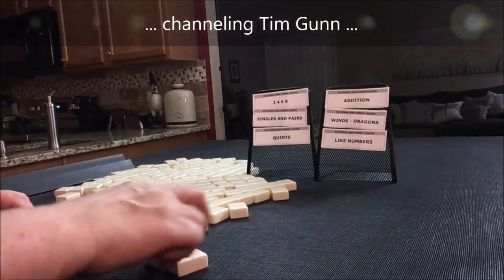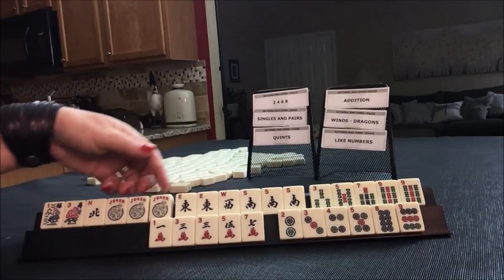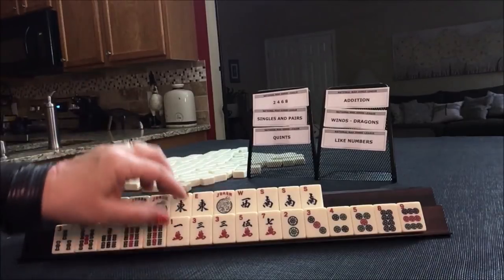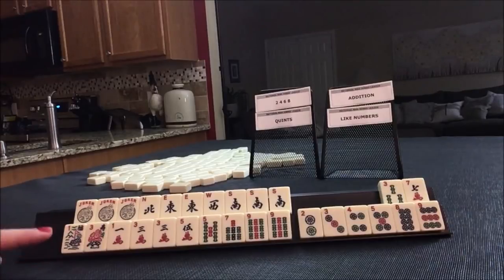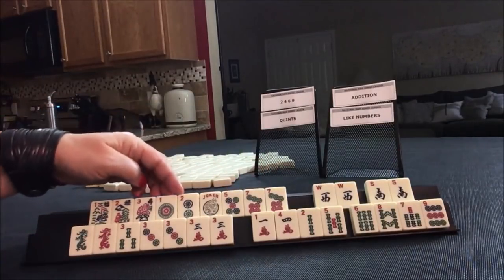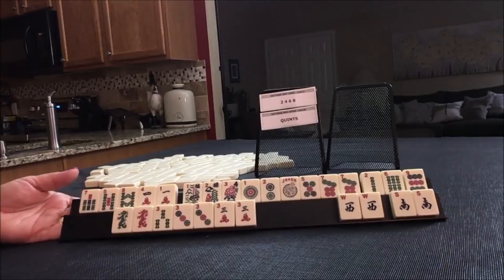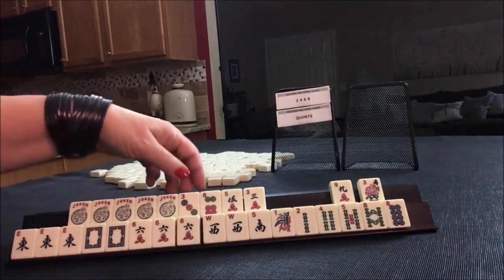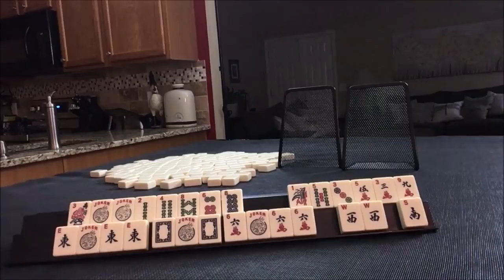National Mah Jongg League Siamese Force 20181226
Michele Frizzell
Instructor, Author, Speaker
6175 Hickory Flat Hwy Ste 110-335